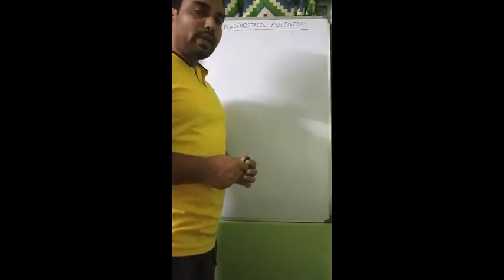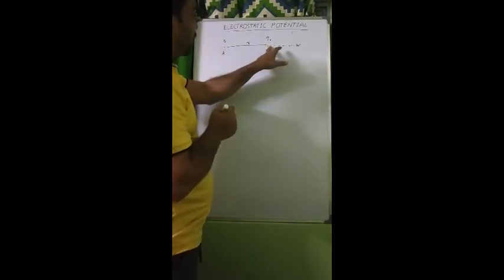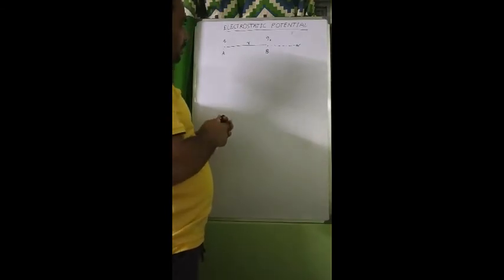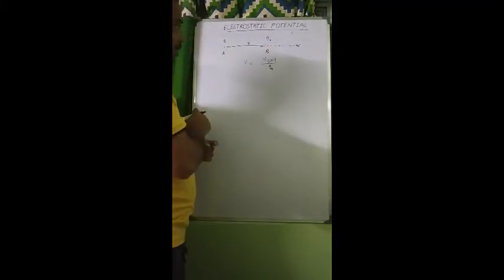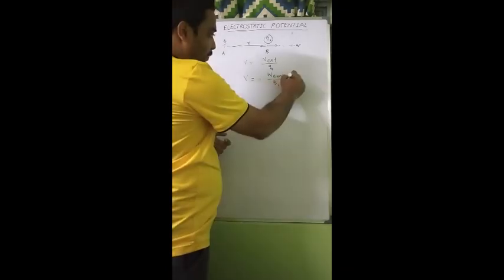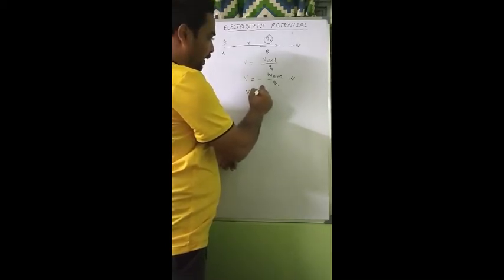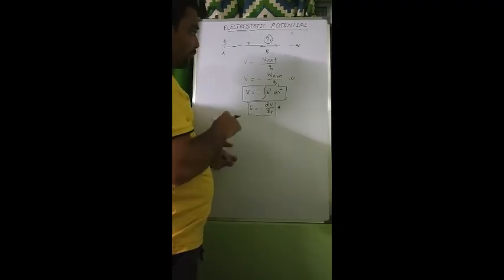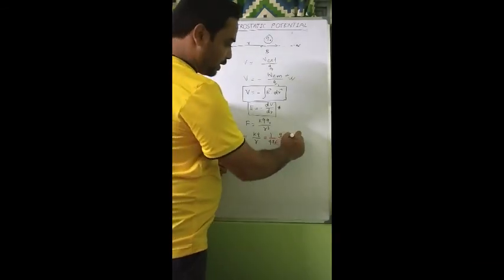electrostatic potential-english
Short description on electrostatic potential